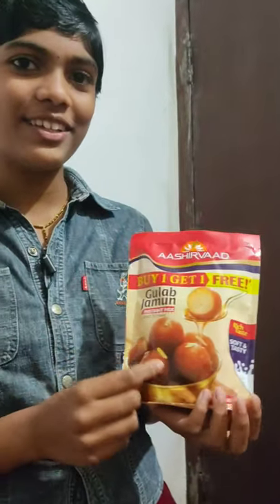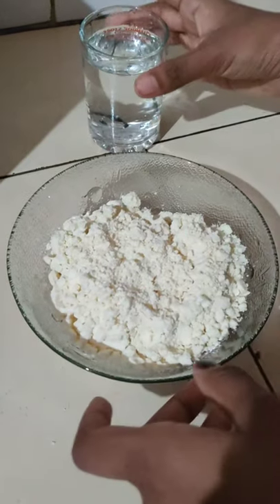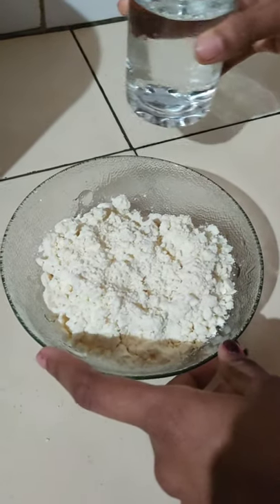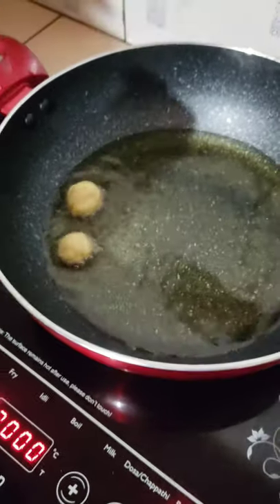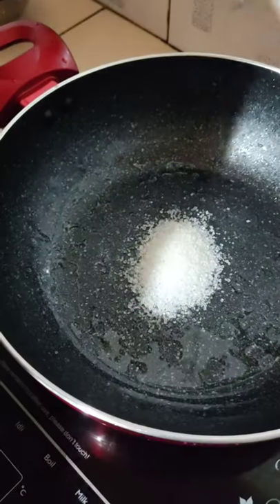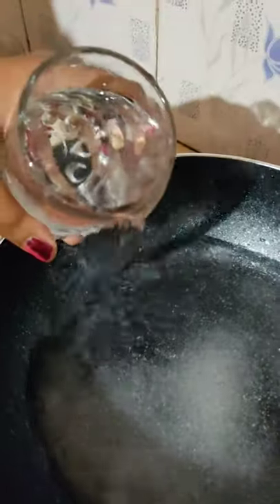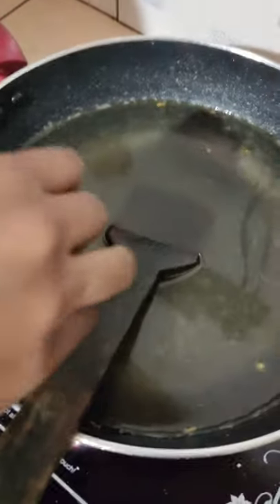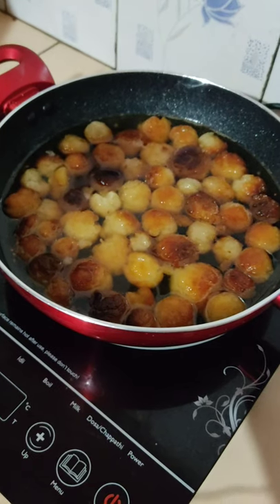How to make Gulab jamun? 12 year girl explains😄